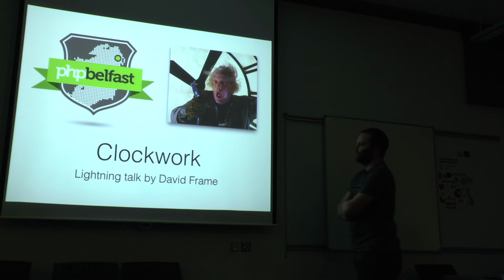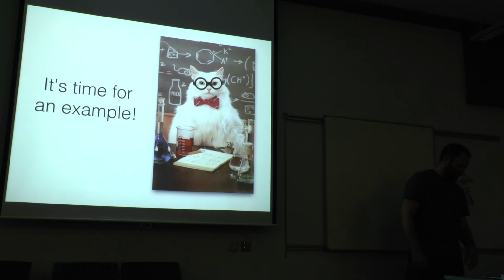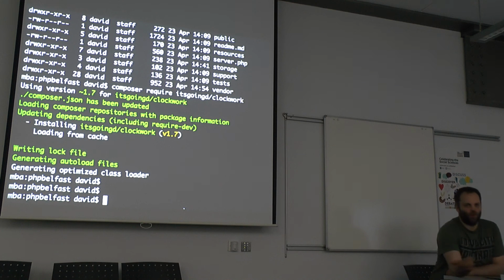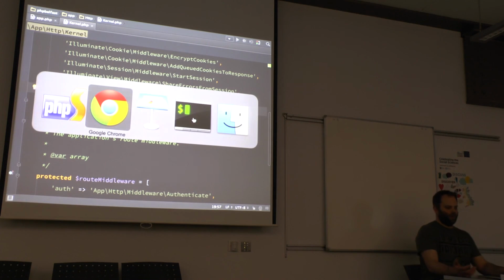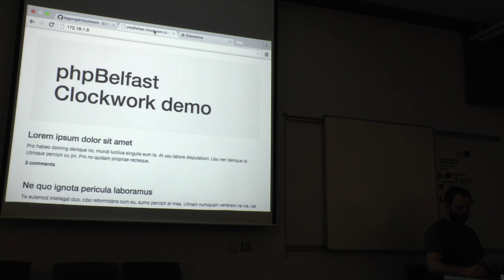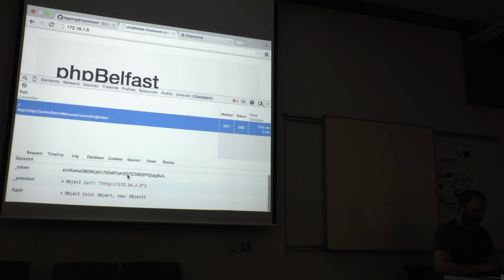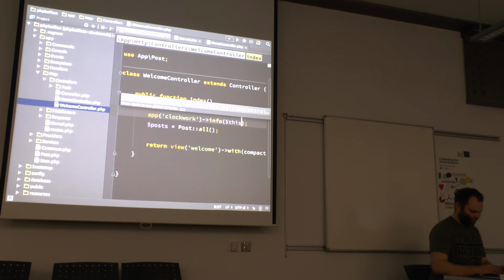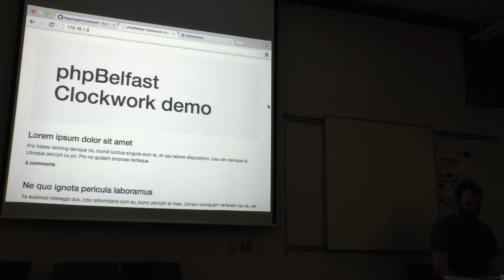Clockwork (David Frame) - PHPBelfast Meetup #12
David Frame's lightning talk at the 12th PHPBelfast Meetup.